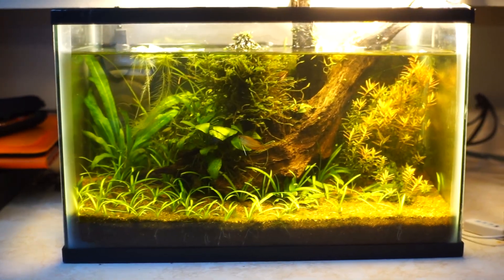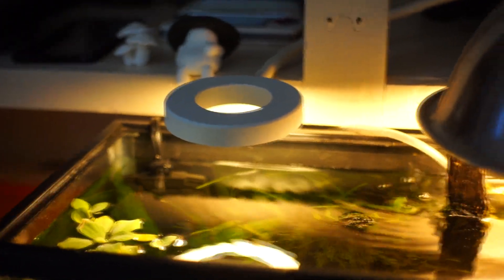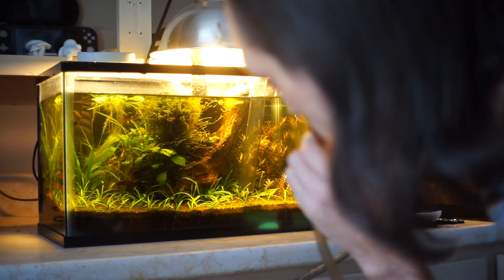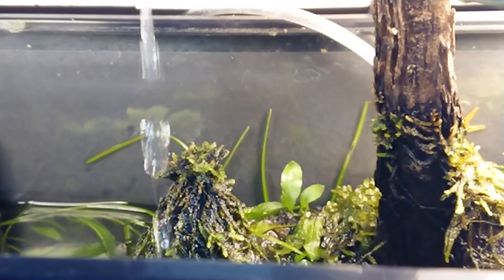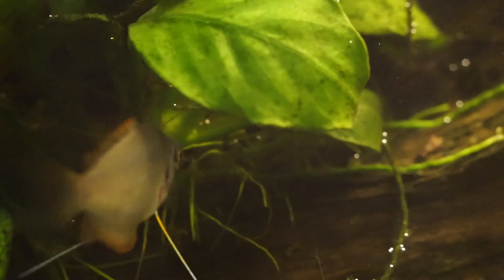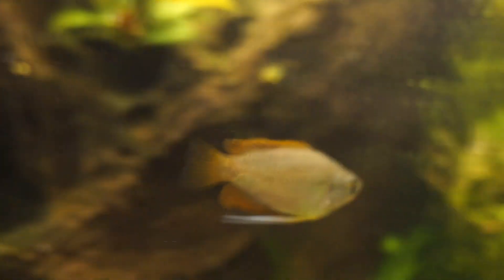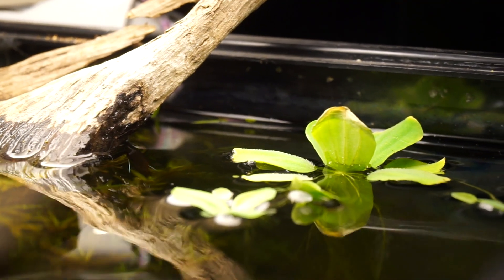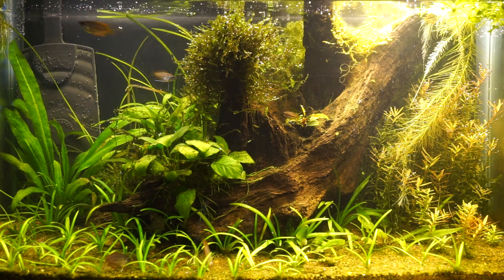Dirted Planted Nano Experiment - 5 Months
I was given another free aquarium!
This one is only about 5 gallon, or 20 litres, which I thought would be a good size to try a dirted, no filter tank for the first time.
I didn’t have a plan for anything, and an overall goal was to use only collected materials and to not spend any money in making this.
I found some sand and wood at a local beach, and soil that we just had lying around.
Everything was rinsed thoroughly with boiling water to clean out any pests or insects we don't want.
Water from the same lake was also added to add in a variety of micro fauna that will help make this a full ecosystem.
All plants used were clippings or extras sourced from other local aquariums.
Fun fact, I housed a banded killifish in here for a day before returning it home to the same lake.
6 wild color neocaridina shrimps were added to help start everything, but there are no shrimps living in here at the time of this upload.

Technically it's only been about 4.5 months, not 5, but close enough.
This update shows the amount of growth there's been with both the juvenile Honey Gourami as well as all the plant life!
The Honey Gourami are just about big enough to move into the community tank, but are still calling this 5 gallon there home for a little while longer.